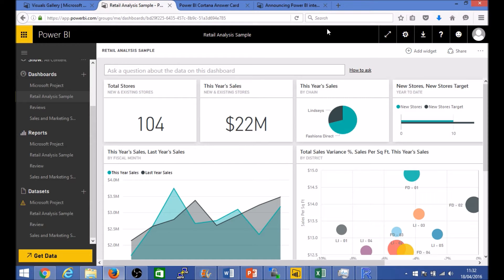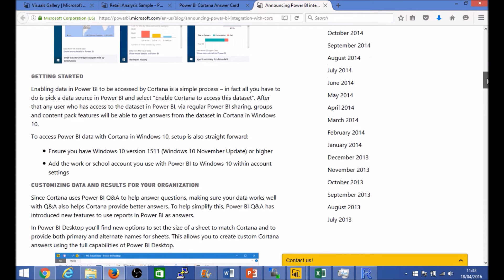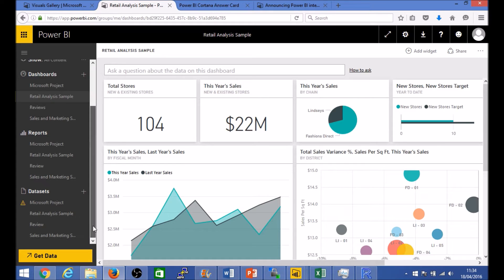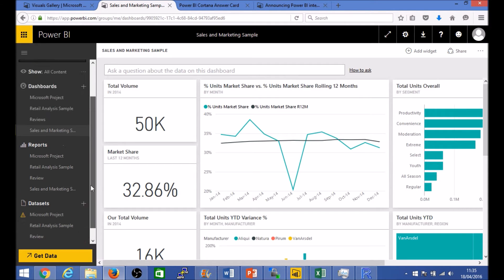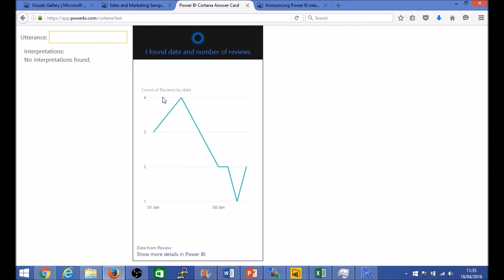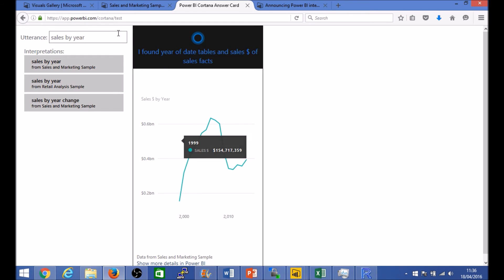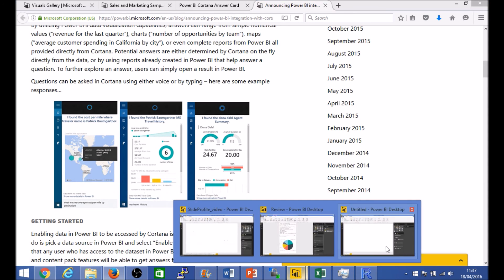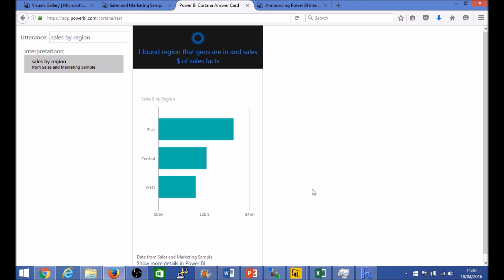Testing the Power BI and Cortana Integration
Overview and demo of the Power BI and Cortana integration. Showcases how you can setup a Power BI dataset for Cortana integration and then test the Cortana integration via the Power BI-Cortana testing URL